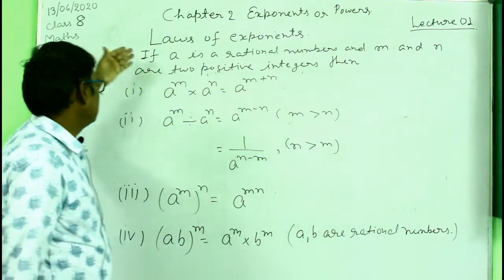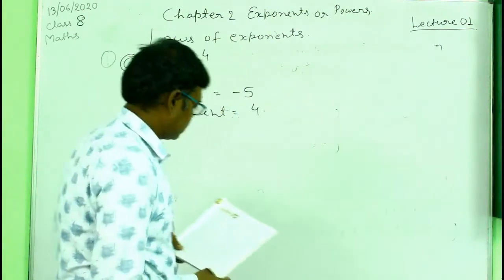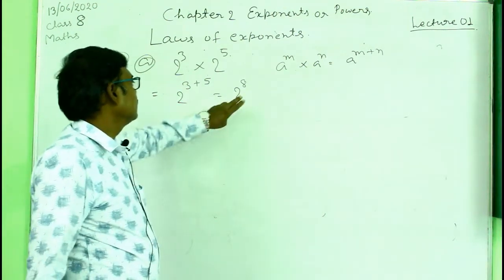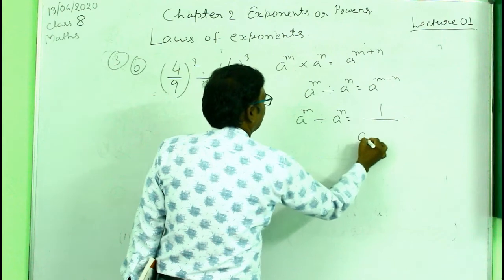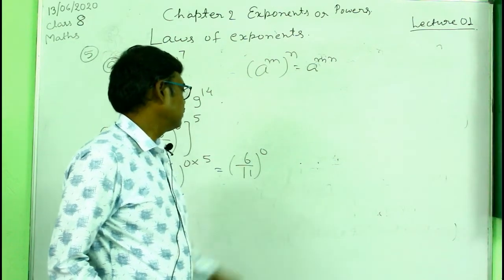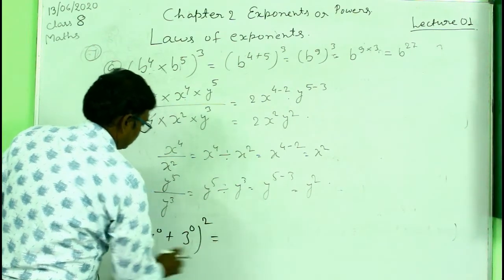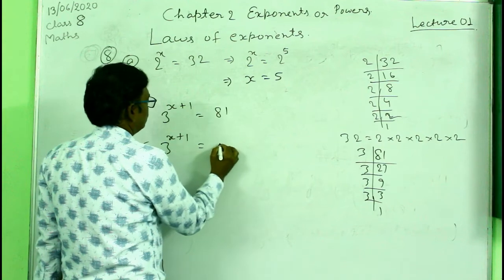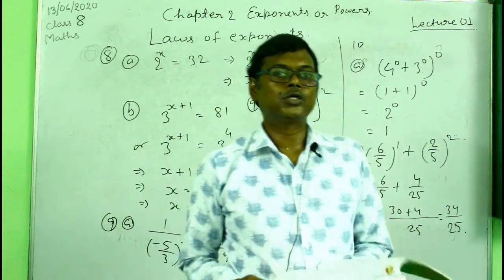BSNES | CLASS VIII | MATHS | CH-2 | LAWS OF EXPONENT | RECAP | LEC-1 | LUXMI SIR